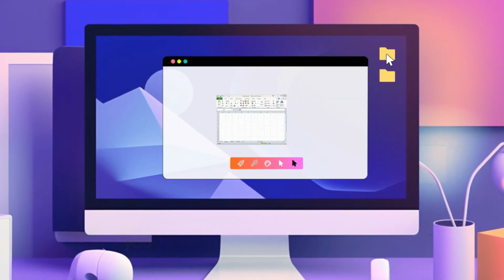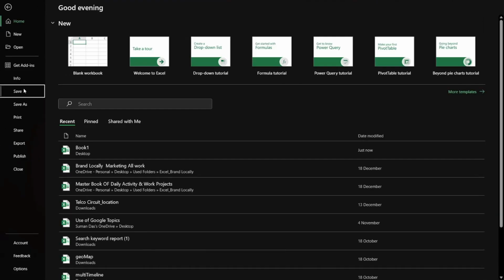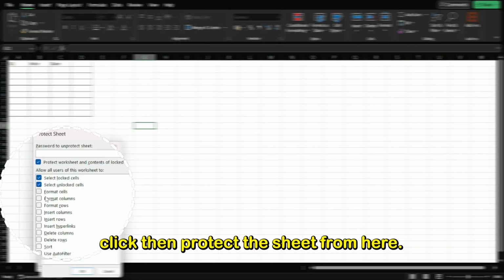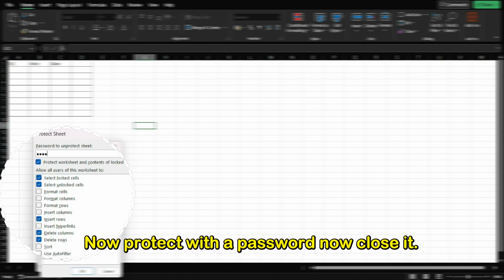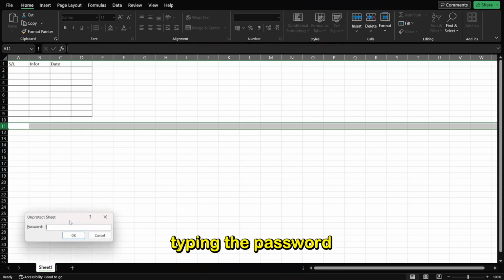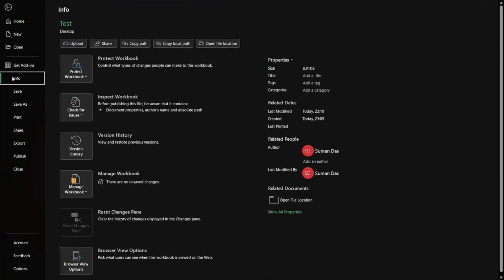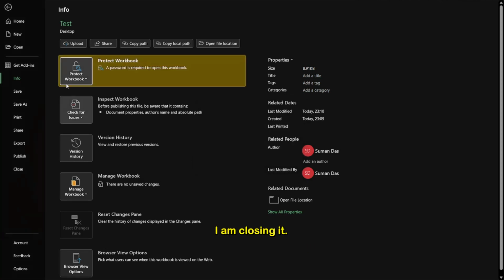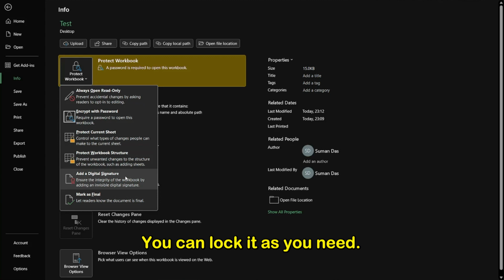How To Protect Excel Data Sheet Guarding Your Excel Fortress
"🛡️ Excel Security Unleashed! Explore the ultimate guide to fortifying your data sheets in 'Guarding Your Excel Fortress.' 📊💪 Master password protection, implement advanced security measures, and shield your spreadsheets from prying eyes. Elevate your data protection game now!

There are a million of Real Estate Agents in every market these days.

Proper Marketing strategies will help you to reach more potential real estate prospects.

BRAND LOCALLY is a go-to channel for affordable marketing services, dedicated to real estate agents.

We handle your marketing, while you excel at prospecting to closing deals.

Discovering expert tips, Innovative Strategies, and boost your online presence.

Guiding  you about identifying your Target Audience, Crafting your messaging, and choosing a medium to deliver that message.

Learn how to Crack the Market!
In This Channel Real Estate professionals will teach you all the statigies to success on Eeal Estate carear.

If you're an agent and wanting to find out more about working with us on your video marketing strategy or becoming part of our team at Real Estae.

Refer our team & we serve greater.